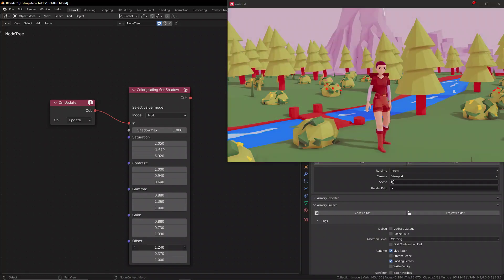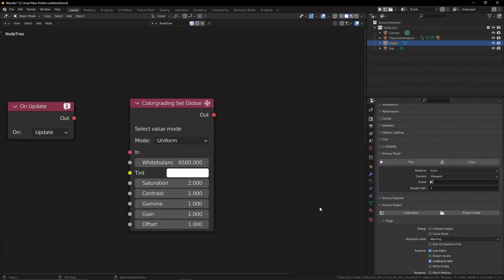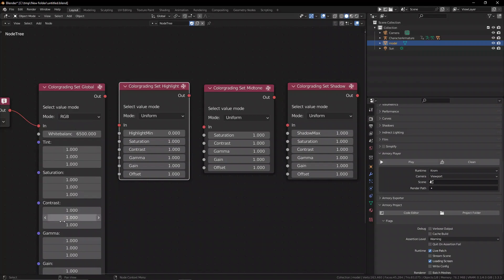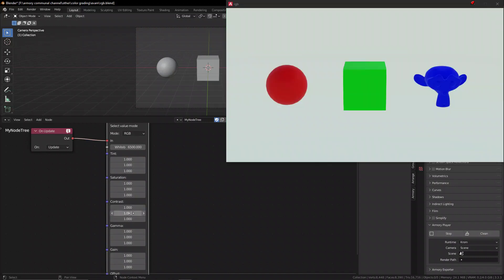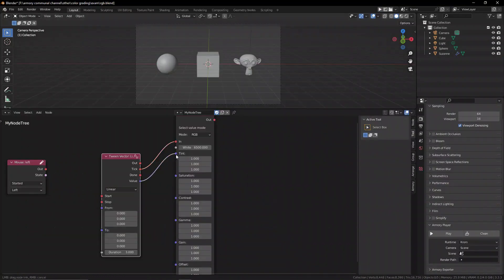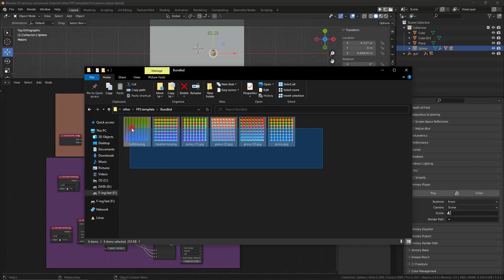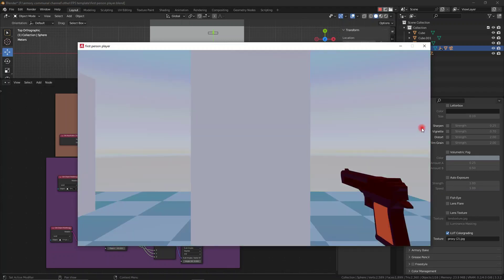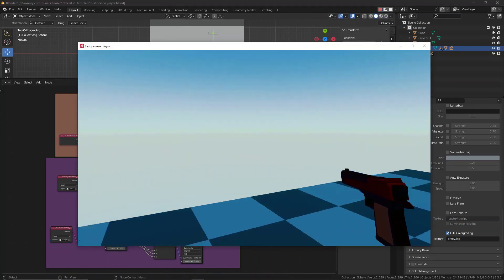Color grading in Armory 3D